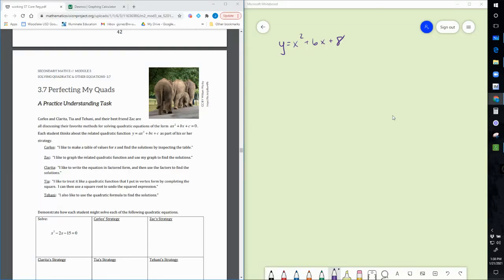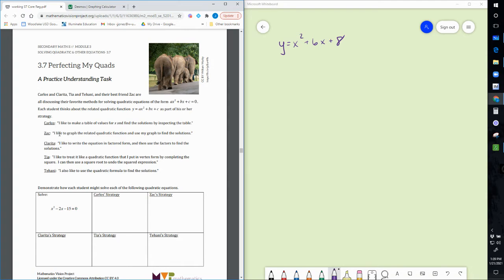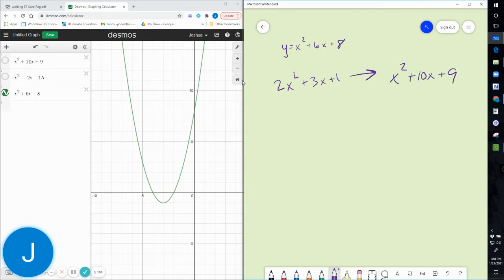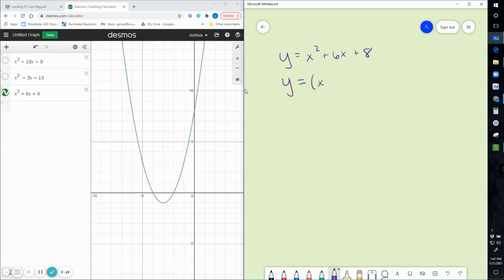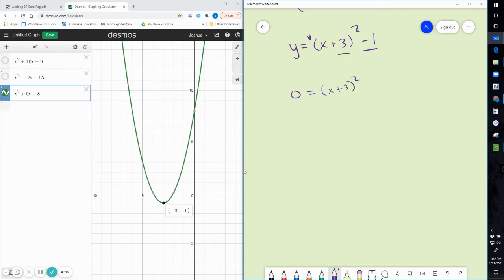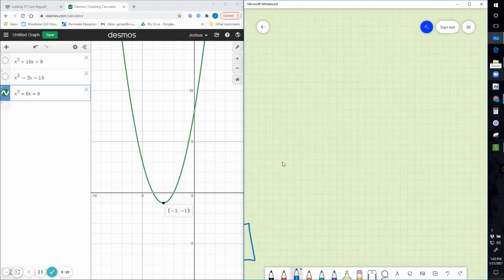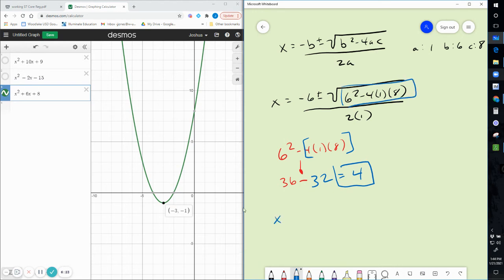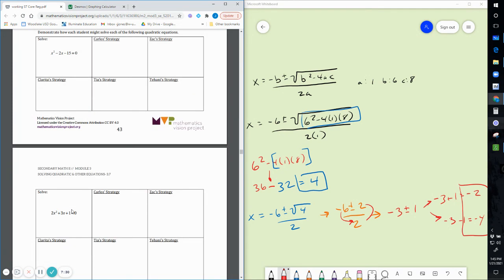Task 3.7 IM2 MVP